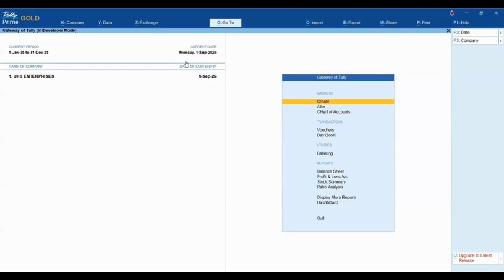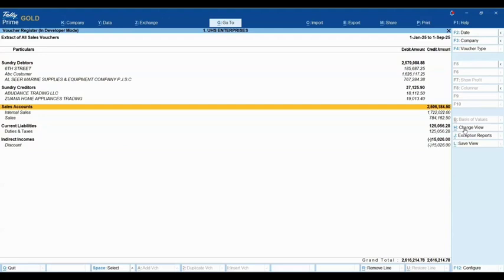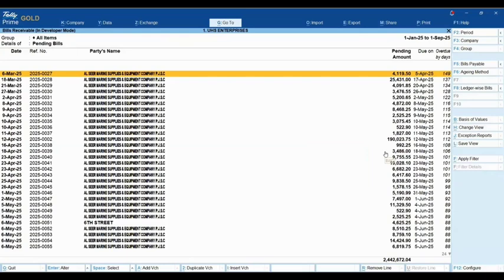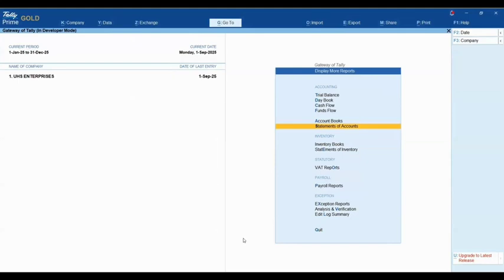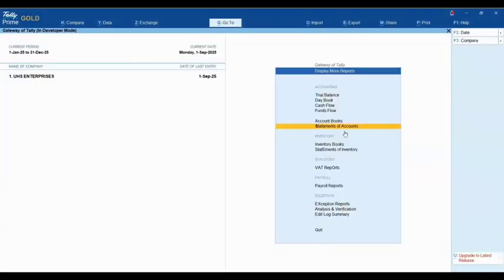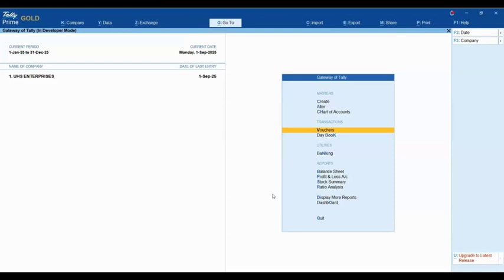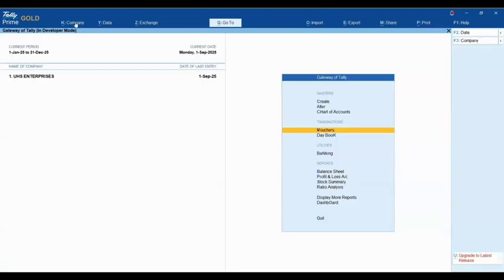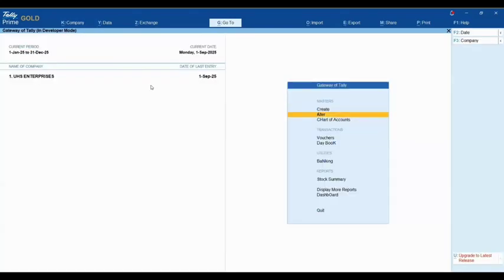Tally Tips & Fixes | Sales Register,Balance Sheet & Backup Errors Explained | UHS ENTERPRISES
In this session, our experts discussed real challenges faced in Tally and accounting, along with practical solutions you can apply in your business.

Topics covered in this session:
✔ Why sales register value and pending sales are not matching
✔ Balancesheet – Debtors not matching with receivables outstanding
✔ After auditing – How to block old data safely
✔ Why Tally backup is not saving in Gmail
💡 If you missed the live event, don’t worry—you can now watch the full recording and gain the same valuable insights at your convenience.